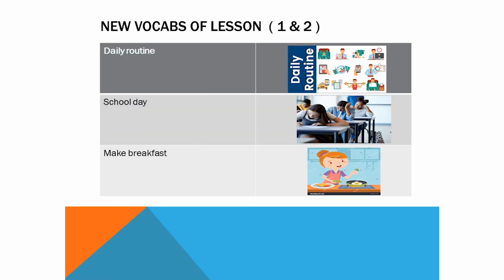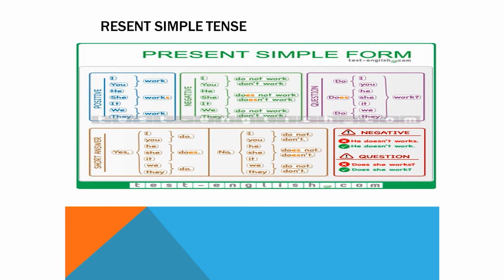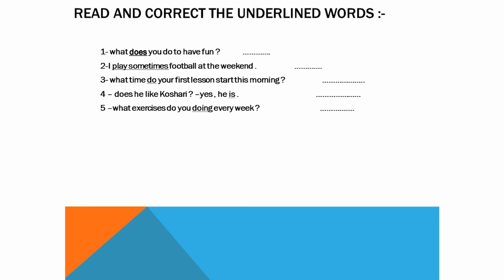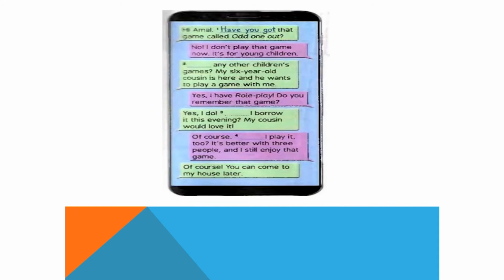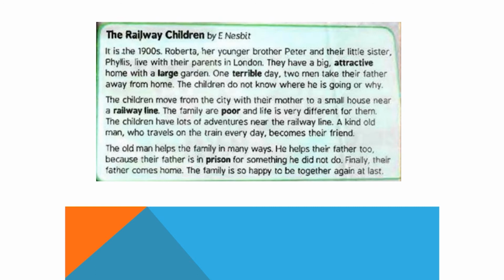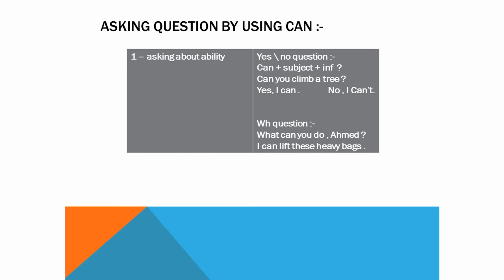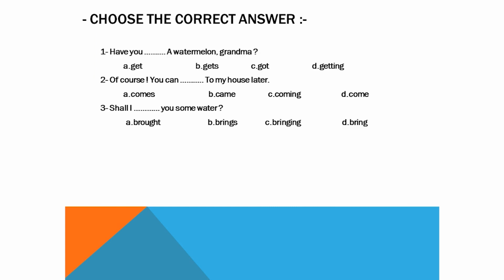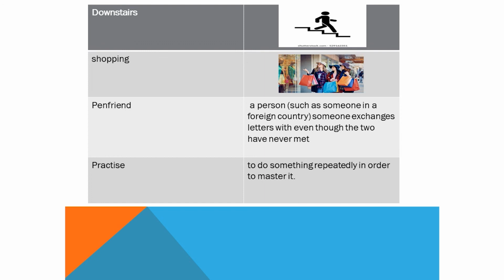Unit 1 hello prep 2